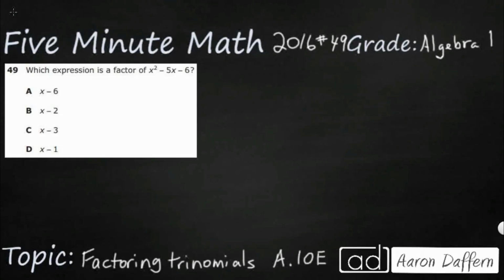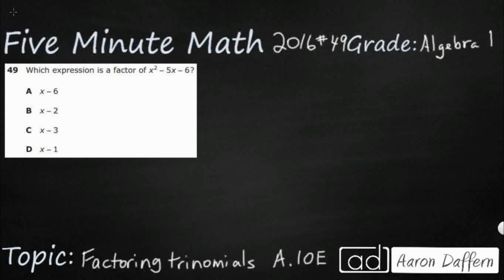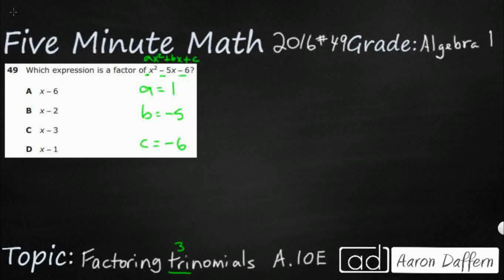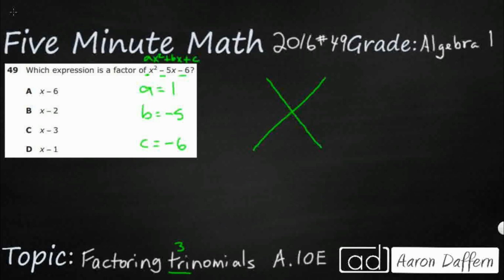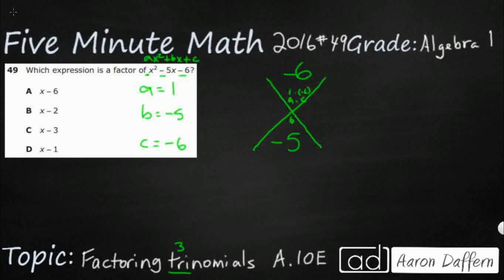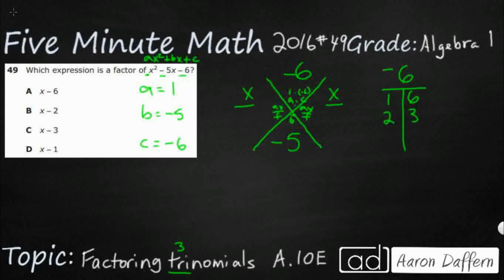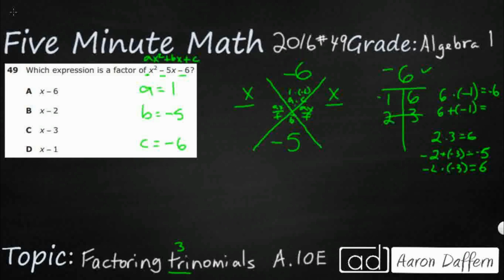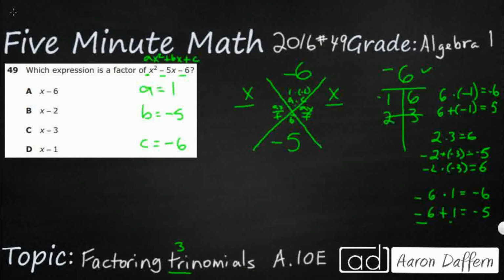Algebra 1 STAAR Practice Factoring Trinomials (A.10E - #2)